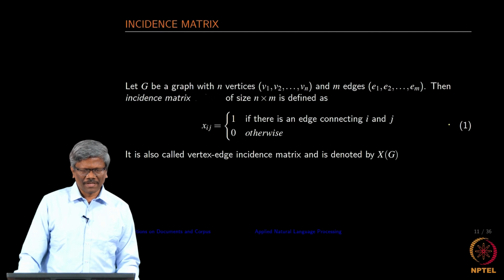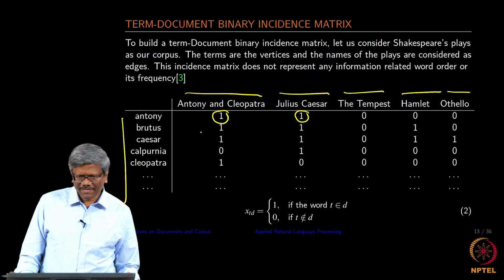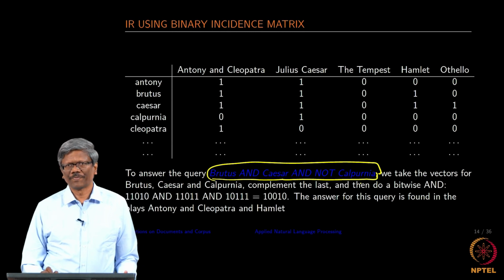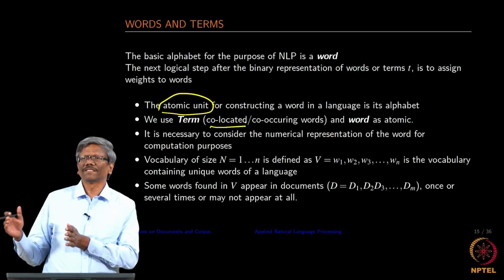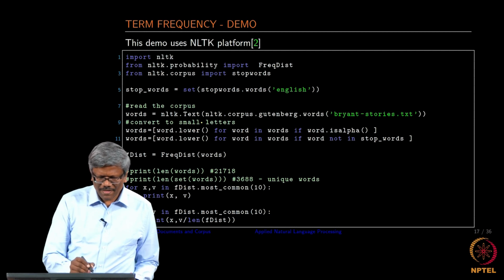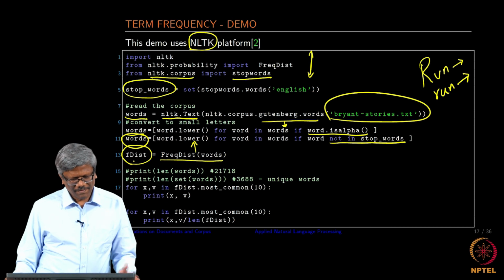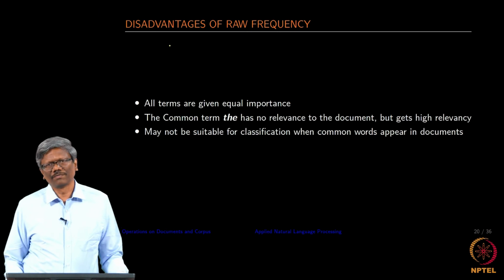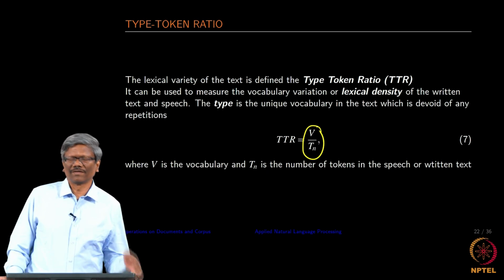Lecture-6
Subject:Computer Science